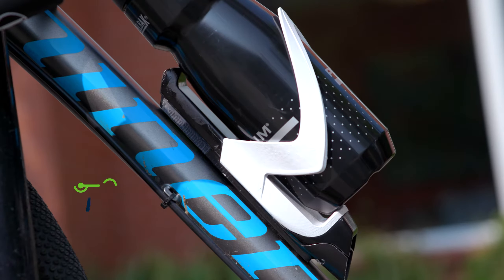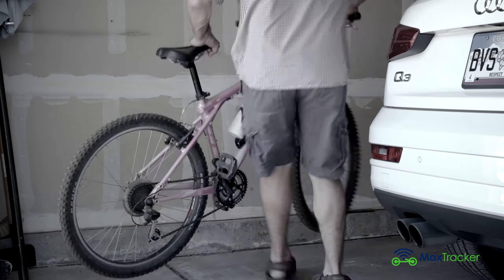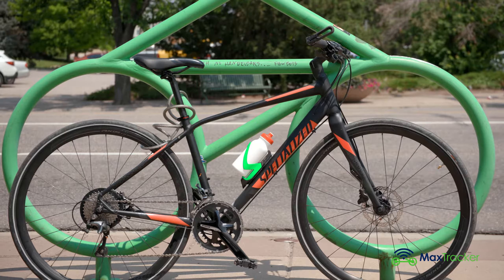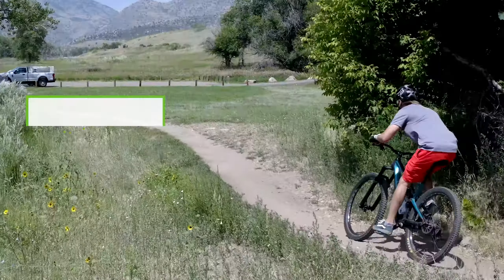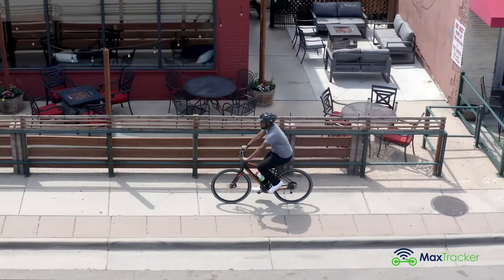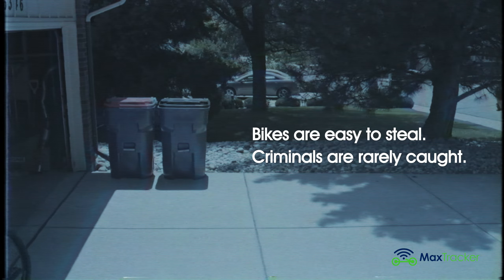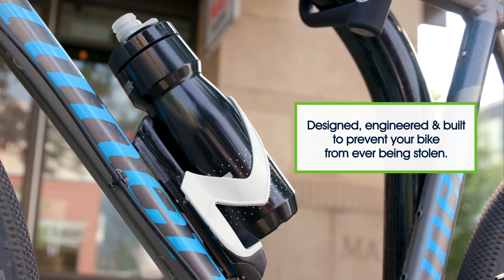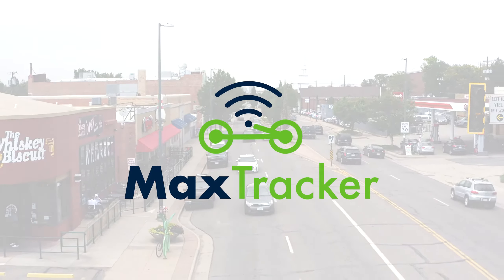MaxTracker: Anti-Theft GPS Bicycle Security System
Meet MaxTracker Real-Time GPS, Motion Sensors & Instant Notifications
All Hidden in a Water Bottle Cage Force bike thieves to go through 2 levels of security: A top-of-the-line bike lock & MaxTracker's high-decibel alarm & GPS tracking.
 Motion-Sensor
High-Decibel Alarm
Real-Time GPS Tracking
Smartphone App w/ Instant Notifications
5G/LTE Connection
2+ Month Rechargeable Battery
Built for Extreme Weather